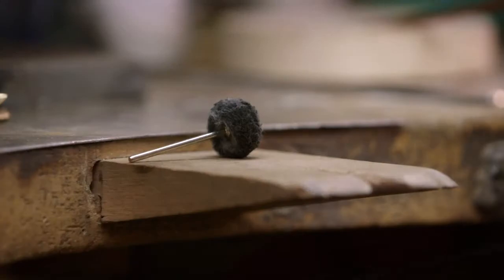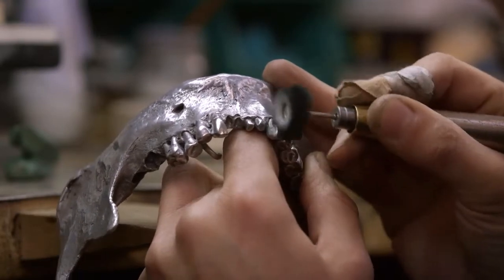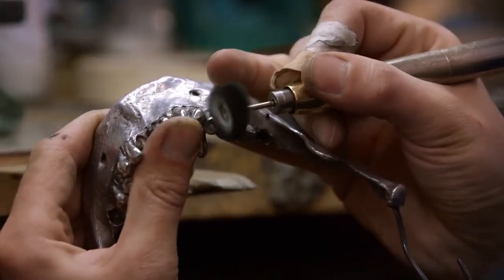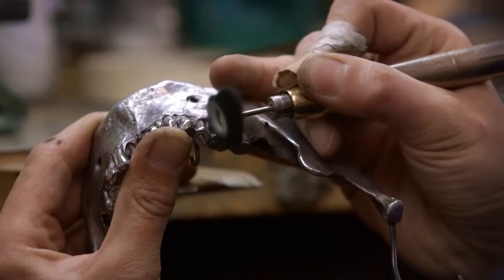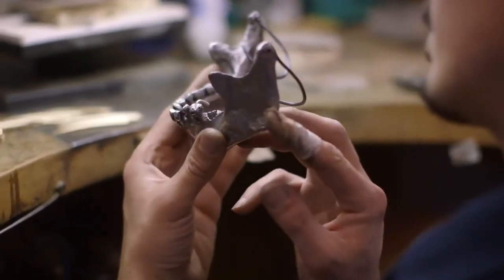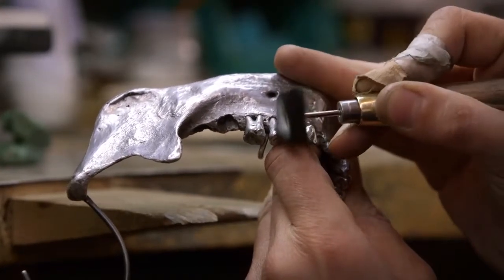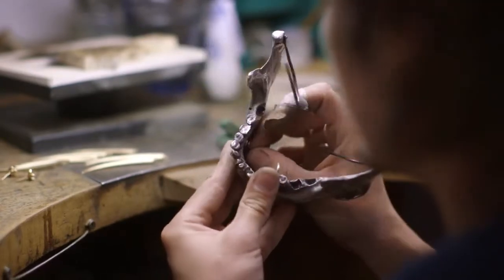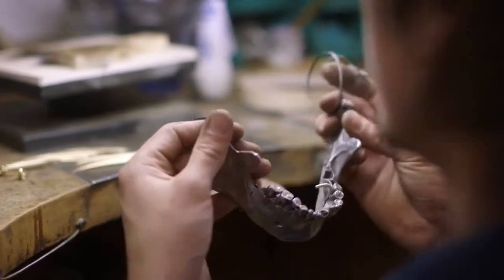Shaun Leane at Savage Beauty - Creating the 'Jaw Bone' for Alexander McQueen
"The jaw bone is one of those great examples of how working with Lee [Alexander McQueen] things would evolve in a show and how you would get excited about a concept or an idea and come up with different ideas and how it would grow."
Shaun Leane

The Silver Jaw Bone features in 'Alexander McQueen: Savage Beauty', the largest retrospective of Alexander McQueen's work ever to be shown in Europe, on display at the Victoria & Albert museum until 2nd August 2015.

For more information about Shaun Leane's collaborations with Alexander McQueen and the special-edition 'Reflective Series' which celebrates their creative journey please